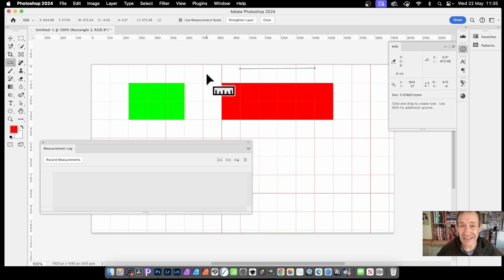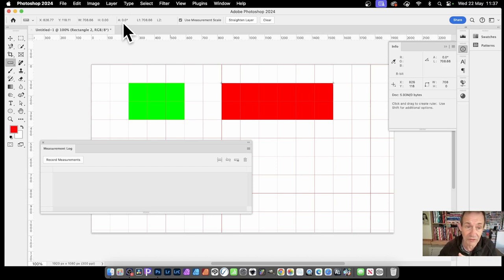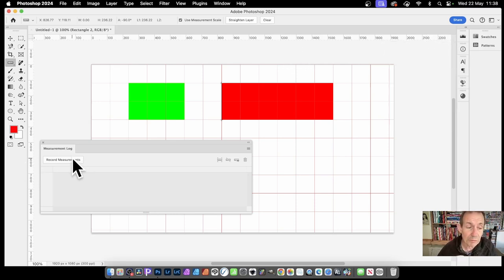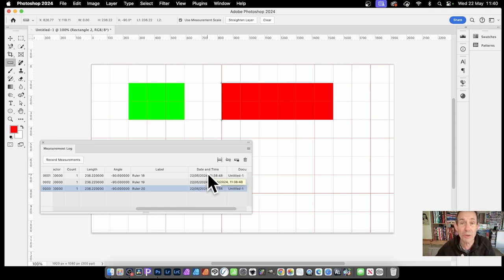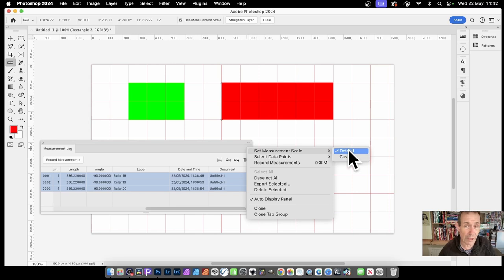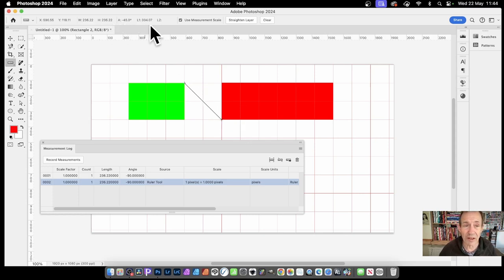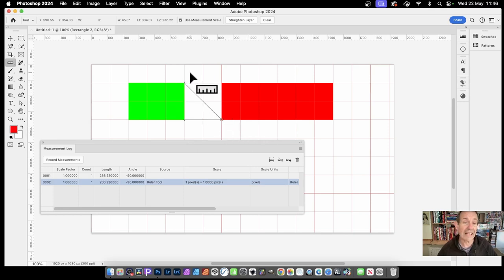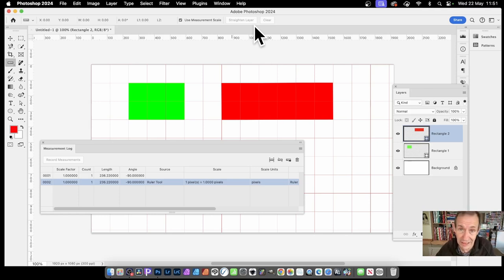Photoshop Tutorial : RULER TOOL and How To Use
How to measure distances and angles etc in Photoshop and use the Photoshop ruler tool